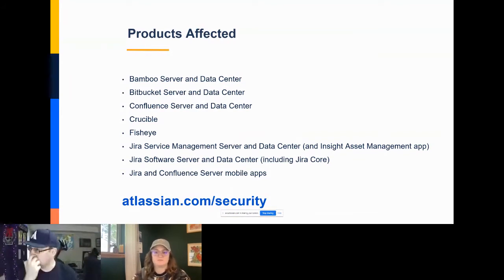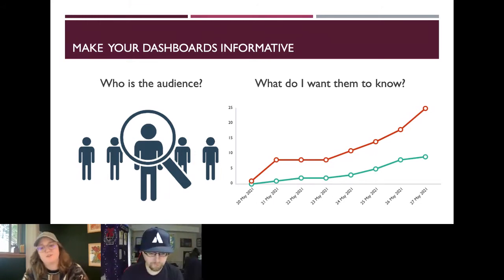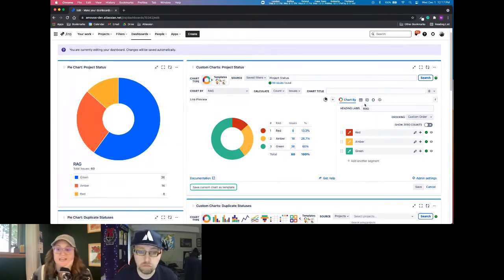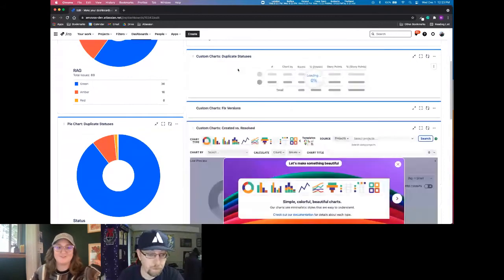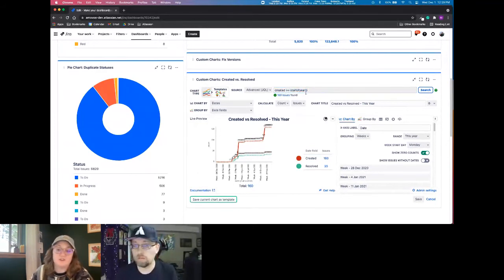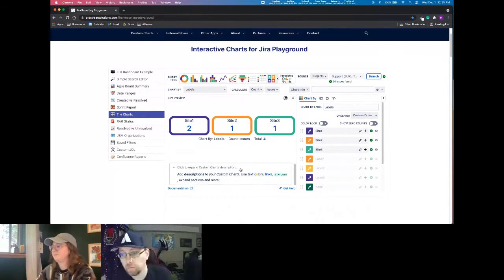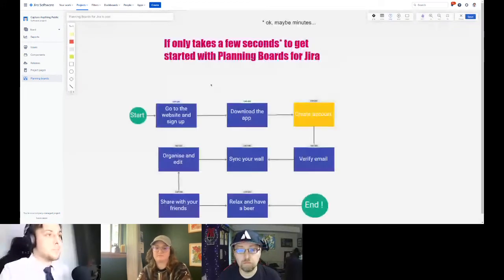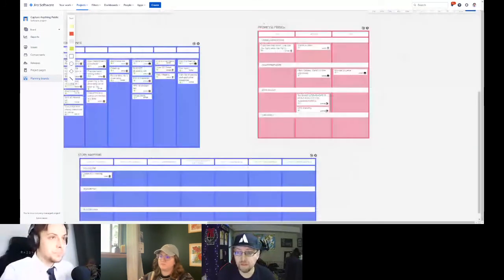Communicating and Reporting in Jira - December Virtual Event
Recording of December Vancouver ACE event.
Morgan Folsom of Old Street Solutions will talk about communicating better in Jira and Confluence on how to use Jira reports essential insights to your team with best practices. Gabriel Wielkopolski shared a demo of how to synchronize your Jira in Wallboard planning.